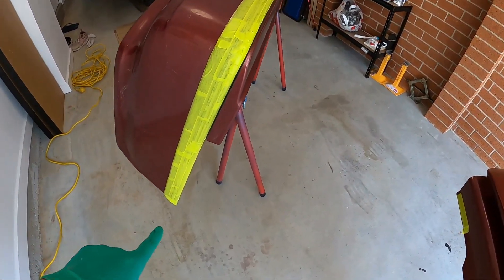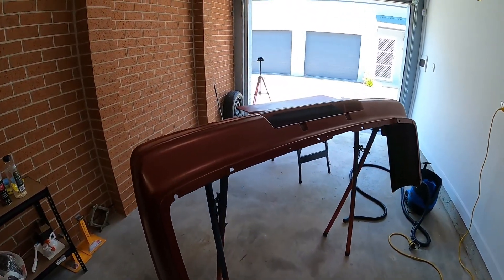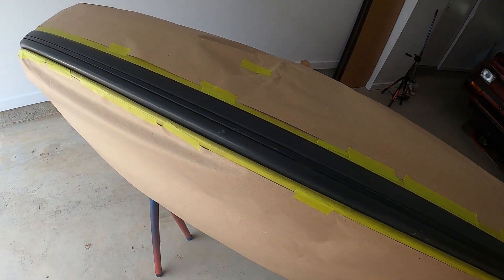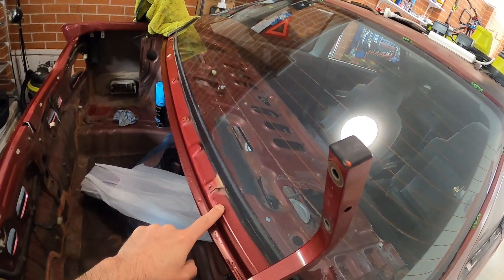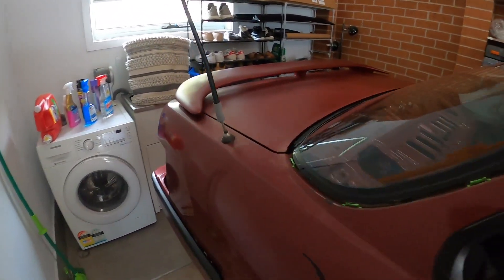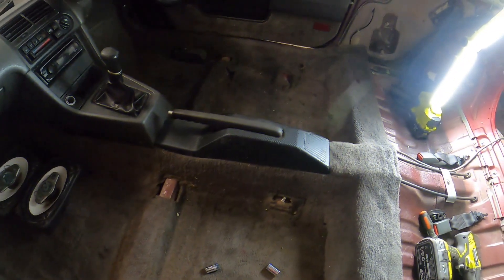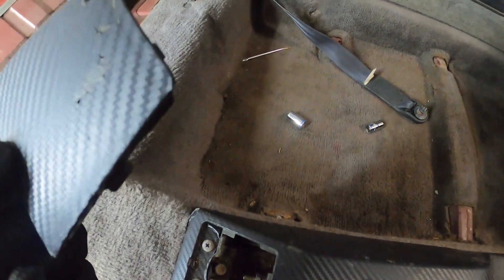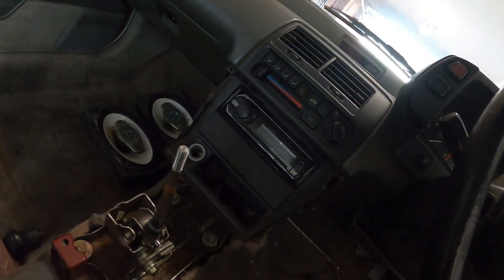Painting the trunk and rear bumper. interior trims and carpet removal on Honda Prelude 3rd Gen 1989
First video for the year. Happy New Year to all and welcome to another video. In today’s we successfully painted the trunk and rear bumper. We also removed all the seats and internal trims to remove the carpet.

Song: Limujii - Sweet Talks
Song: DayFox - LoFi Christmas
Song: Razvan Mitroi - Happy
Song: Razvan Mitroi - Sunset Lover
Song: Markvard - Take Me Away